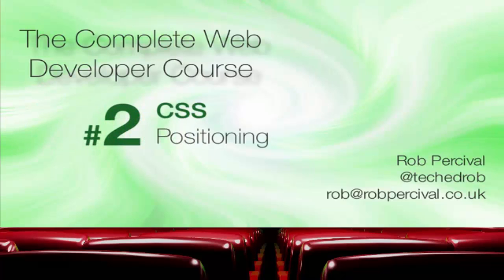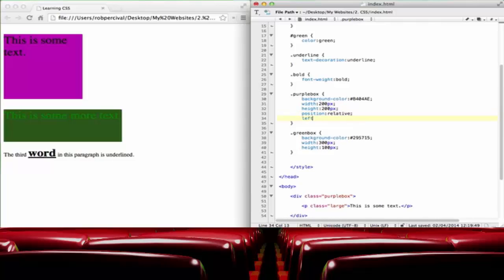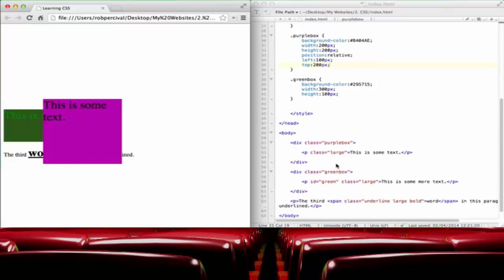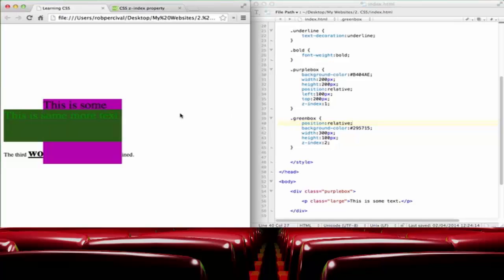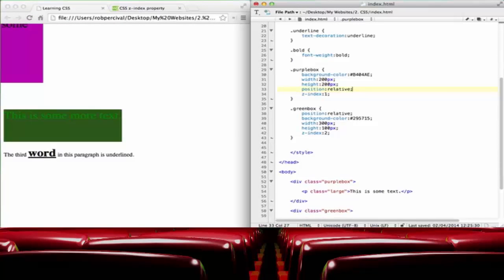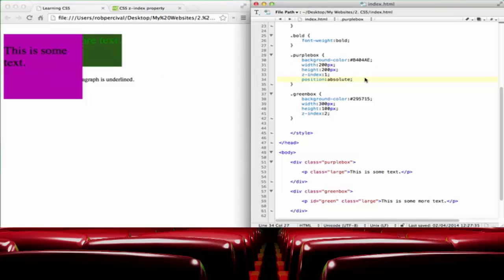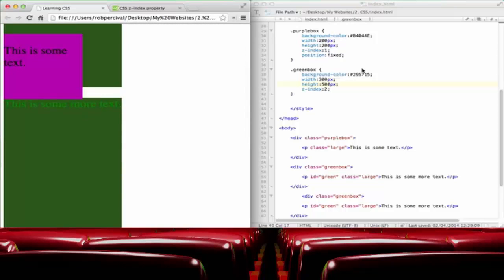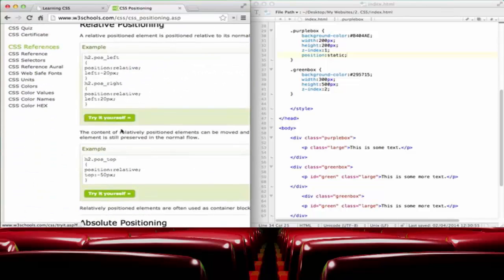Lecture 48 - POSITIONING